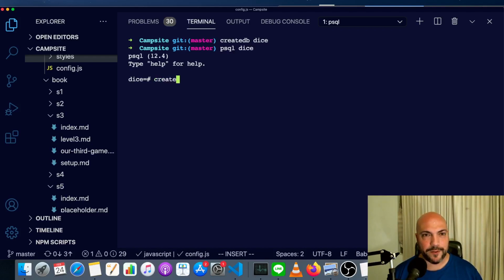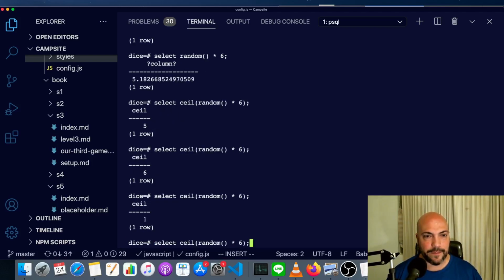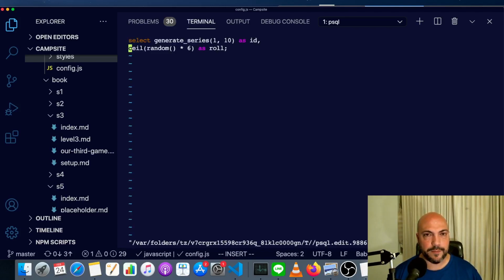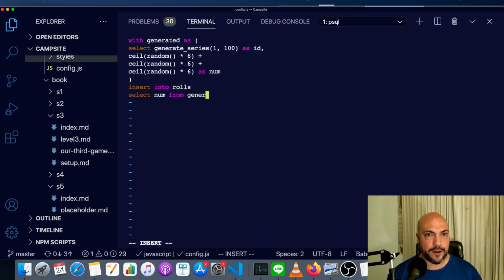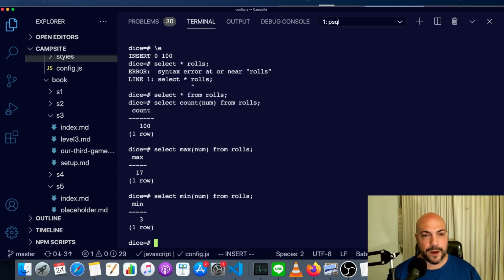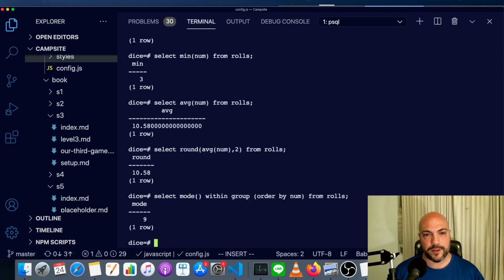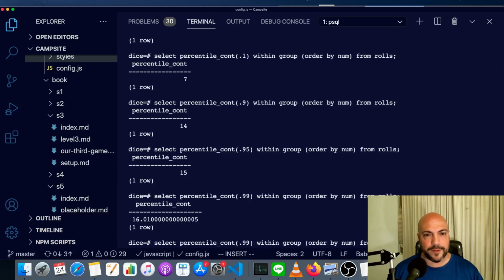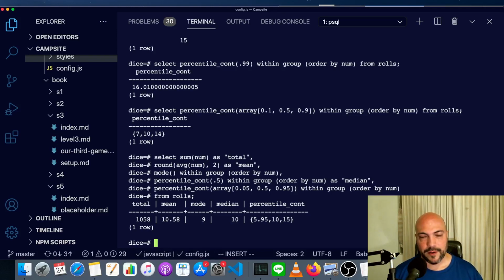Modeling die rolls in Postgres (basic stat functions)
In many cases, it's better to do statistical calculations from the database instead of from your application. Even some basic stat functions aren't standardized in ANSI SQL. Here are some patterns you can use.